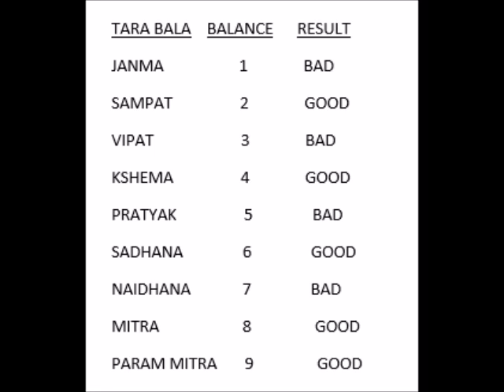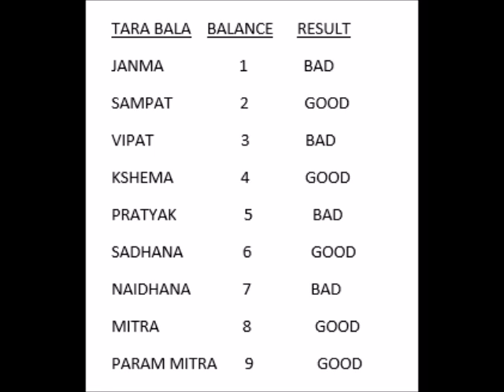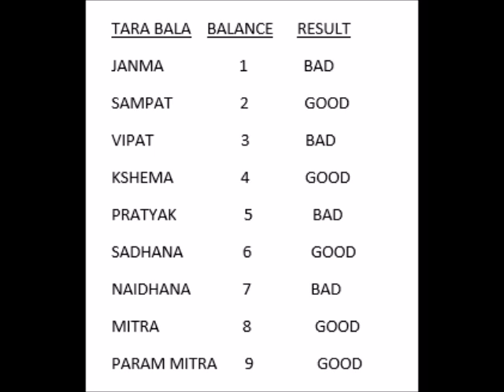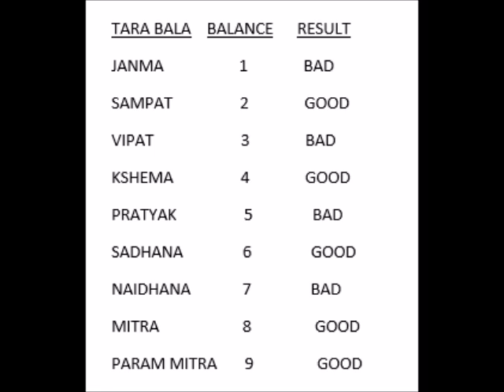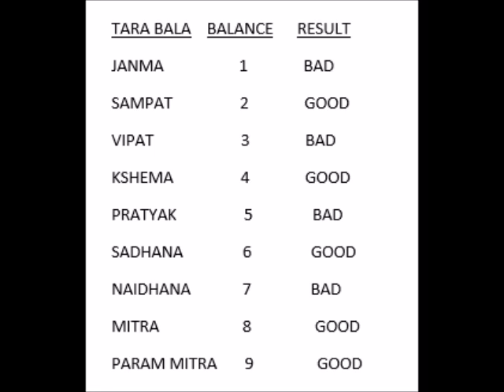What is your lucky day as per Tara Bala